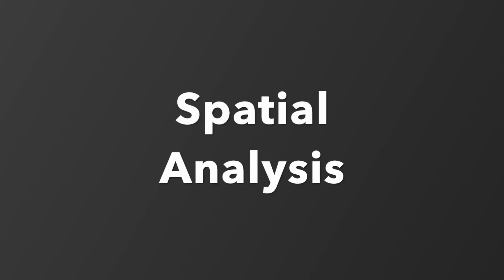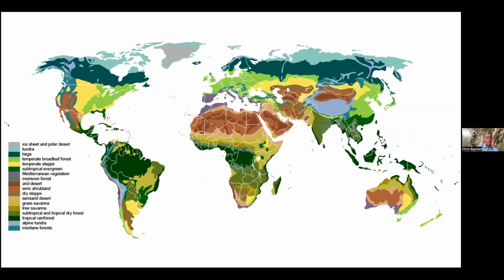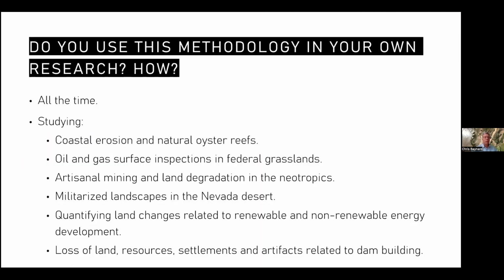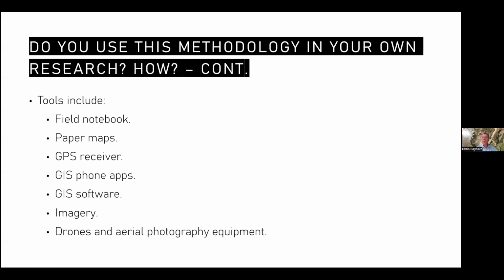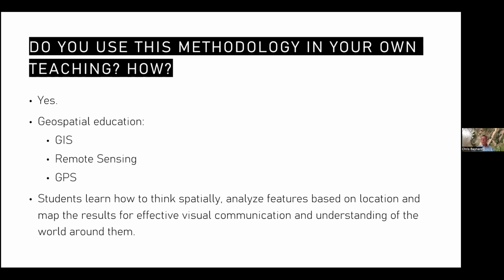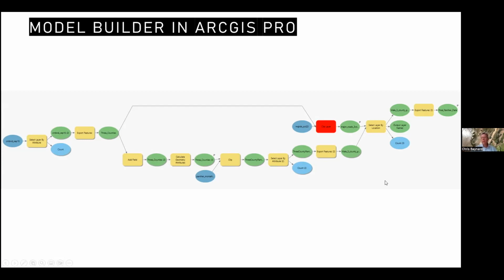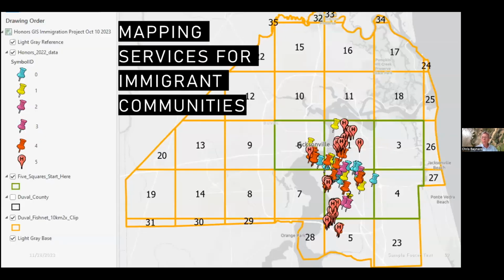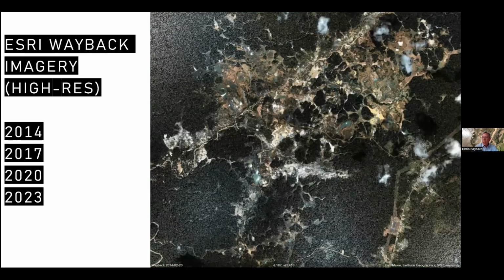Spatial Analysis with Dr. Chris Baynard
A conversation with Dr. Chris Baynard, associate professor of geospatial technologies, about spatial analysis. Robert Richardson, assistant director of research technology, makes a special guest appearance.